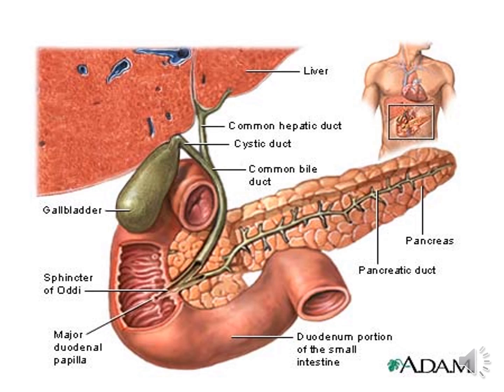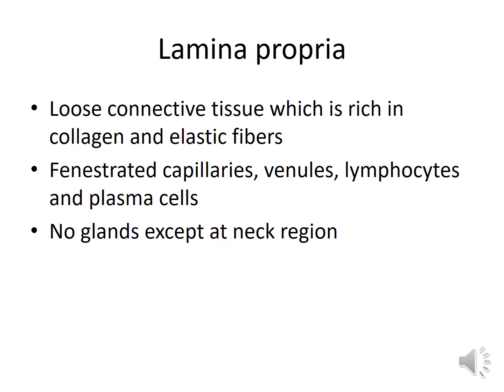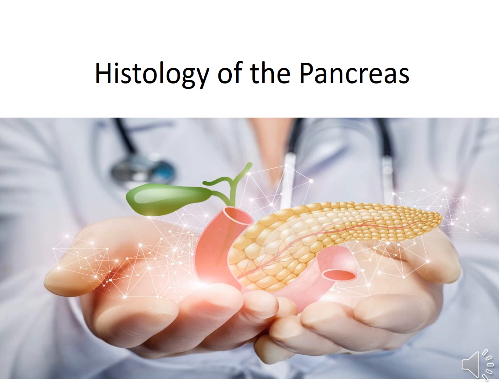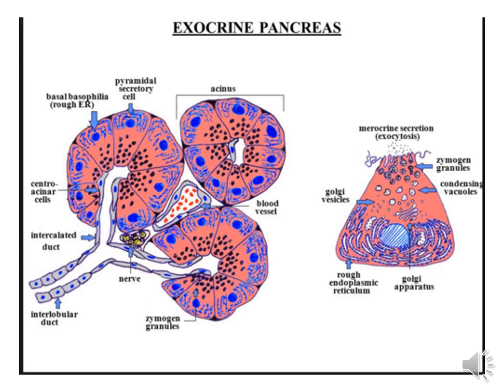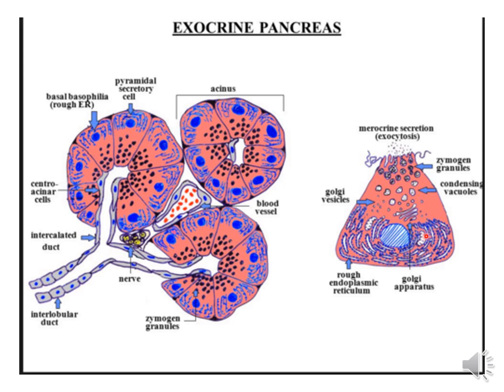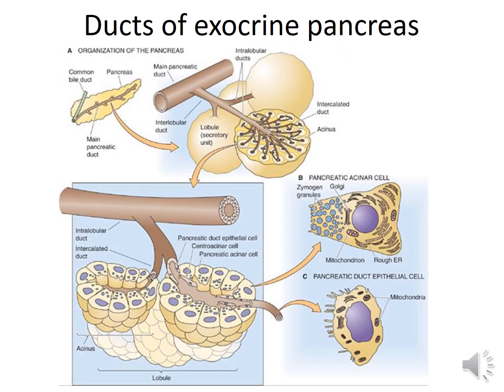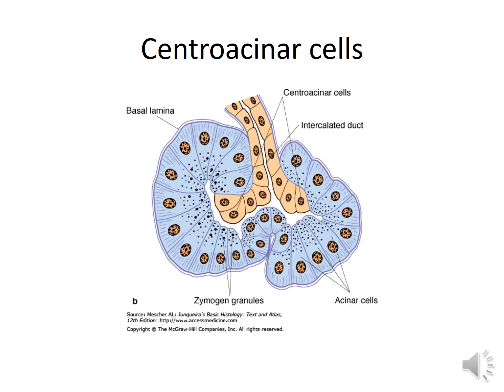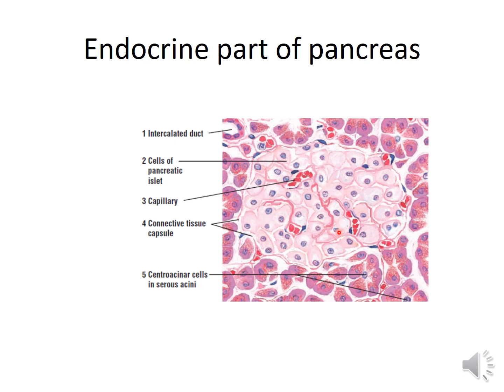Histology of Gall Bladder and Pancreas